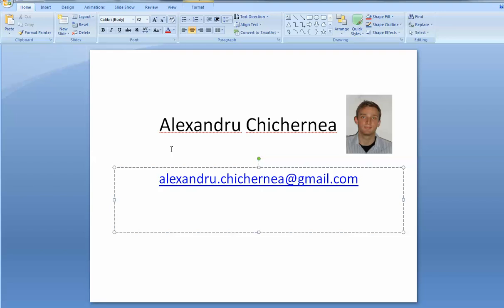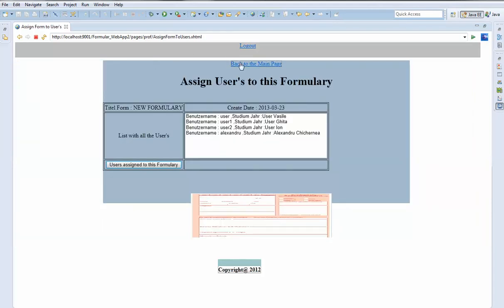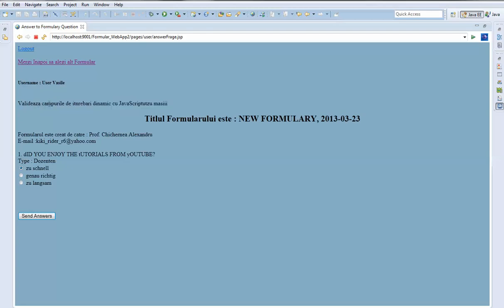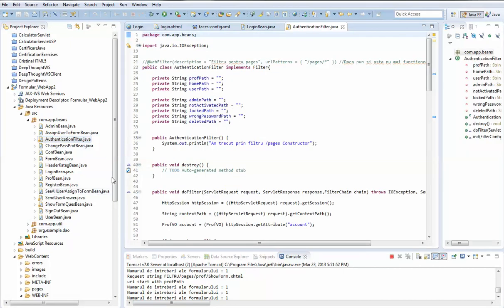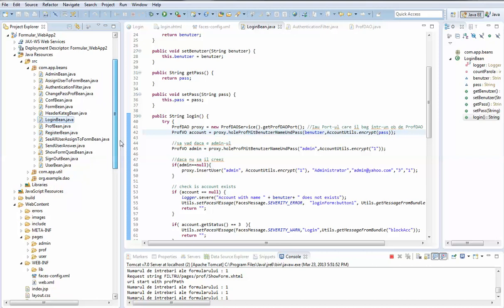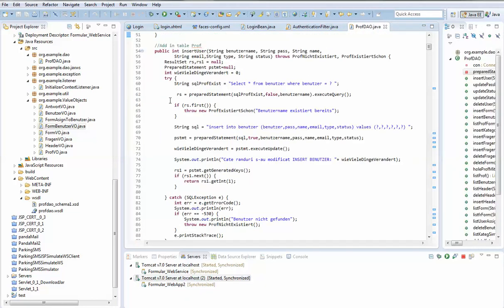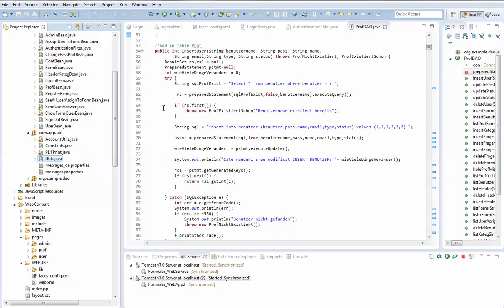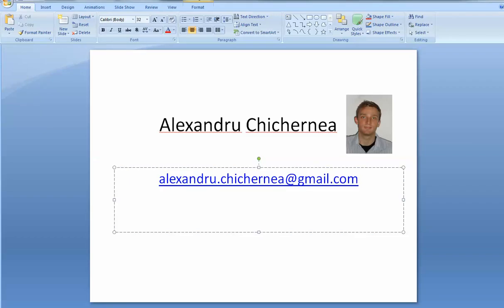JSP(Java Server Pages), Servlets, JSF(Java Server Faces), Web Service, MySql Project, JQuery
This tutorial present a project created with the above mentioned technologies. It helps a Professor to create dynamically a Formulary and then to assign it to a user. The user answer to the Formulary questions. The professor see the results. The site contains also the administrator part.